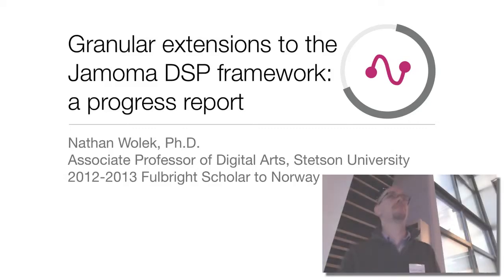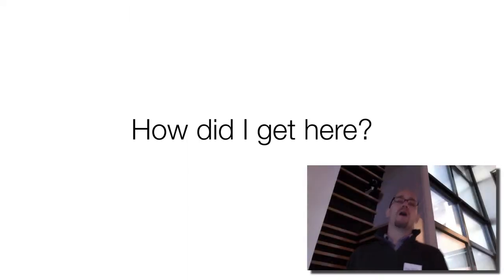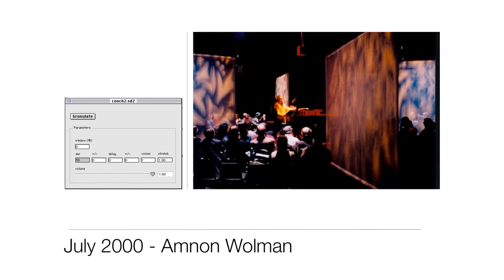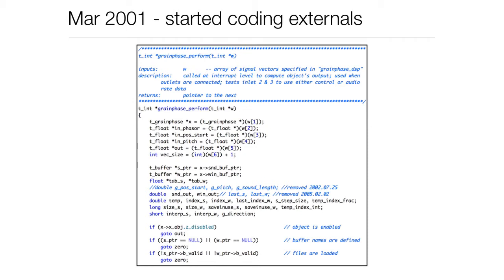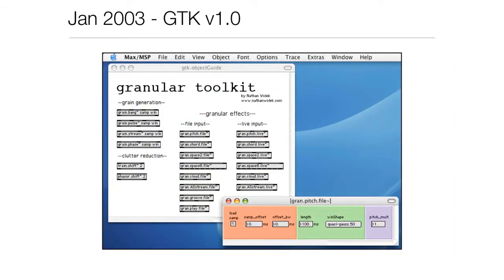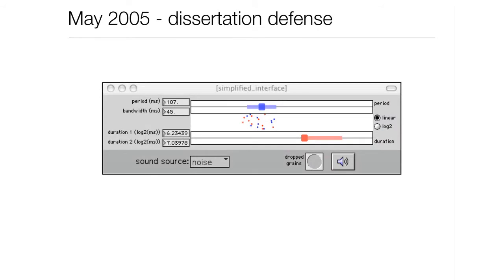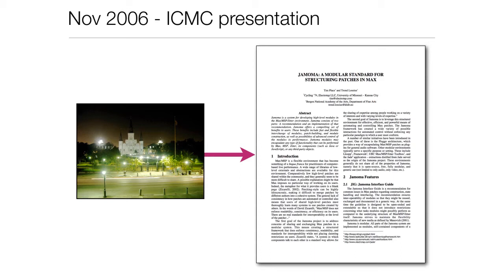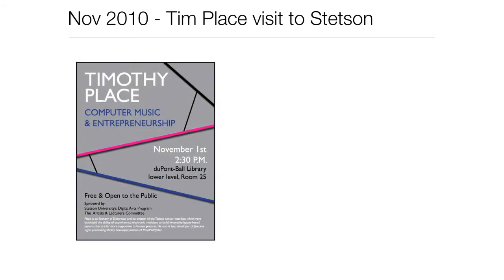Granular extensions to the Jamoma DSP framework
Musikkteknologidagene Research Presentation - Oslo, Norway - 2012

A progress report of my ongoing efforts to develop granular synthesis & processing effects for Jamoma's C++ frameworks.  First, I reflect on past work with granular techniques and how I came to be involved with the Jamoma project.  The final part describes code design considerations, the work completed so far and where development efforts will be going in the near future.

** Chapters **
Intro 0:00
What are granular techniques? 1:14
How did I get here? & Amnon Wolman 2:29
early GTK & SEAMUS 2002 5:56
GTK v1.0, dissertation & Hipno 9:48
GTK v1.49 & Jamoma expands 15:27
Where is the project? 20:22
"nothing interrupts grain once it is in progress" 25:21
Questions & Comments 29:30

This lecture was delivered on 25 October 2012 at the Norwegian Academy of Music during the annual Norsk Musikkteknologidagene conference hoted by NOTAM My stay in Norway is supported by the US-Norway Fulbright Foundation